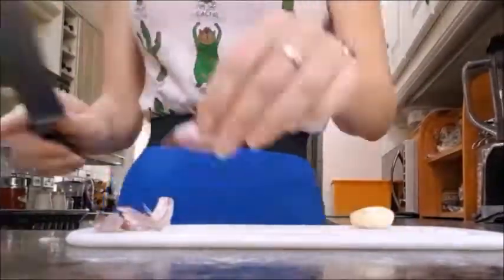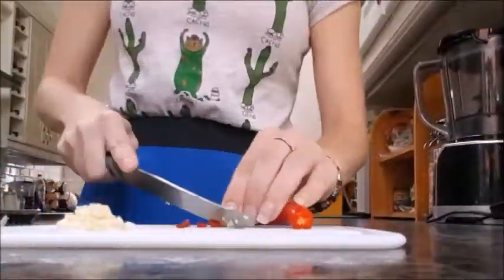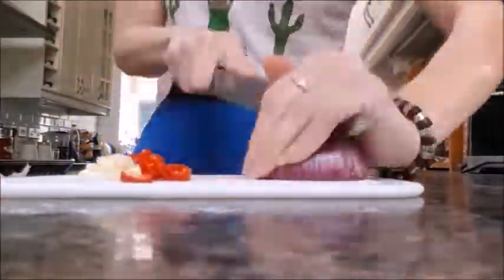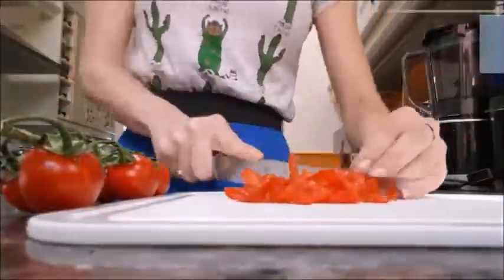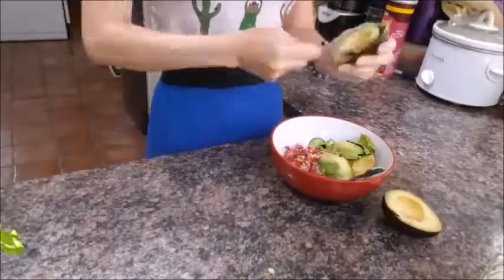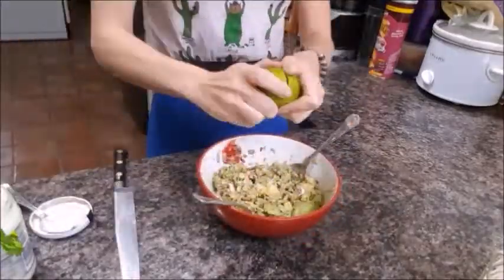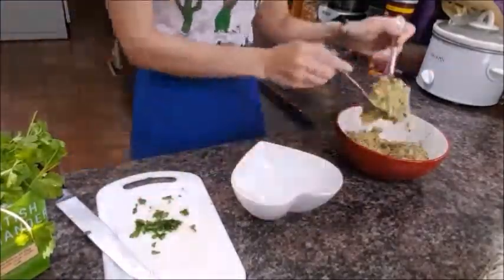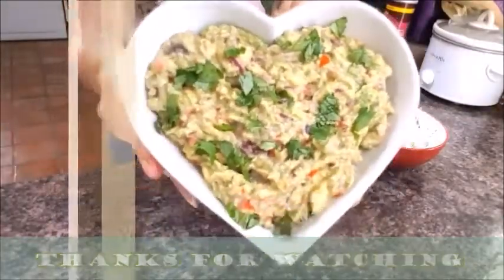A Guac' To Remember! Easy, Vegan Guacamole - The Filthy Vegan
Stop purchasing your guacamole from the store!  This recipe is so quick and tasty, you'll be eating the most delicious, fresh guac' ever in less than 10 mins!

You will need:
* 2 avocados - Hass variety if possible -
* 1/2 red onion
* 1 jalapeno
* 2 garlic cloves or 1 tsp puree / 1/2 tsp garlic powder
* 4 or 5 small tomatoes
* 1 tsp vegan mayo *optional*
* Pinch salt